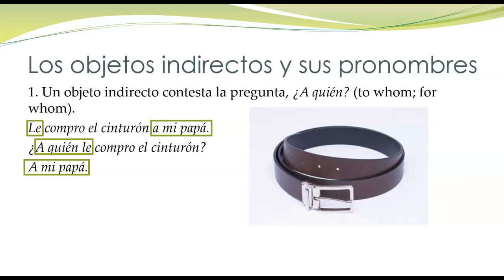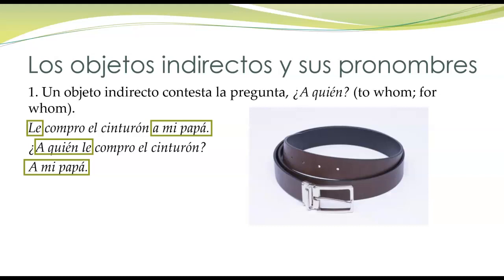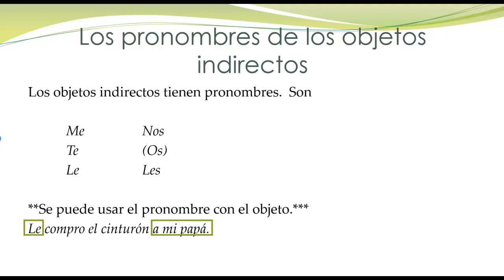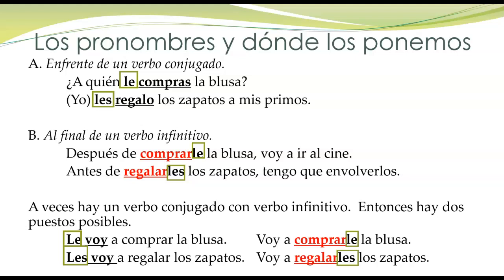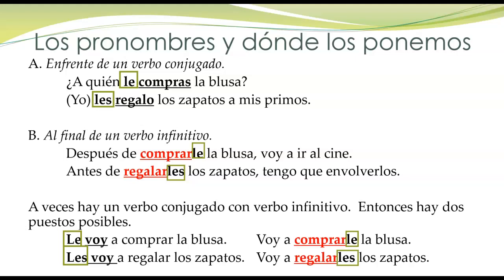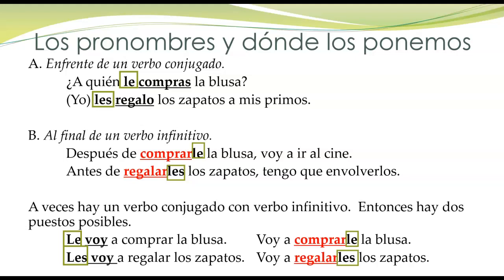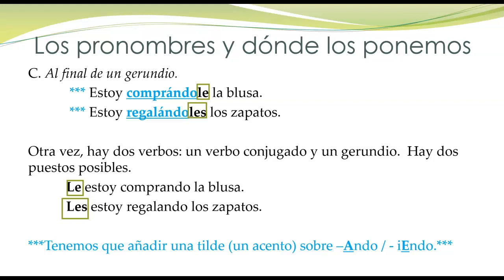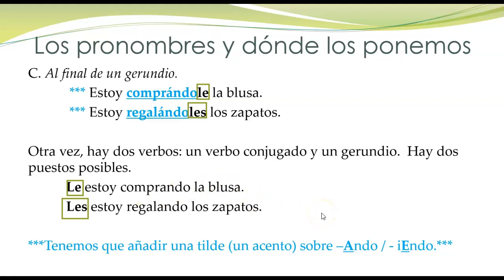SPA102 Lec 6 IOP s2023